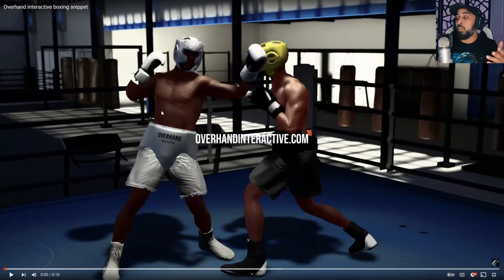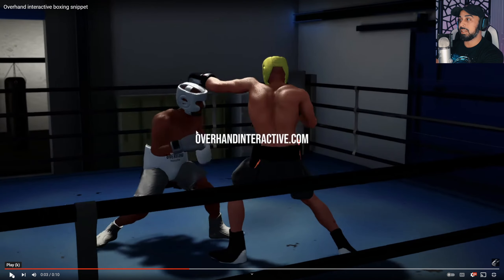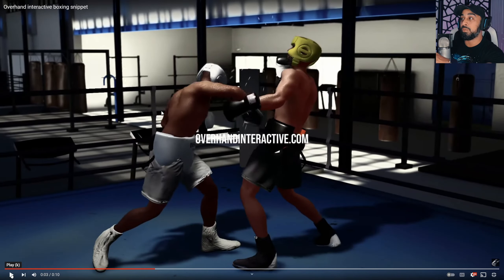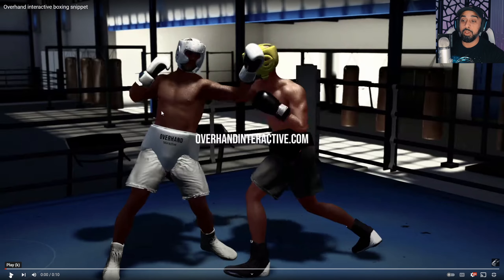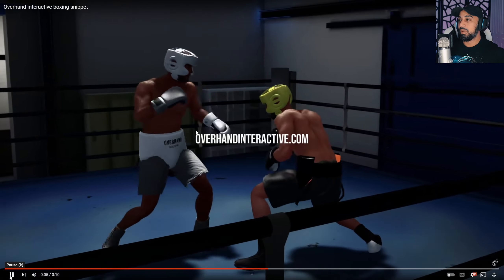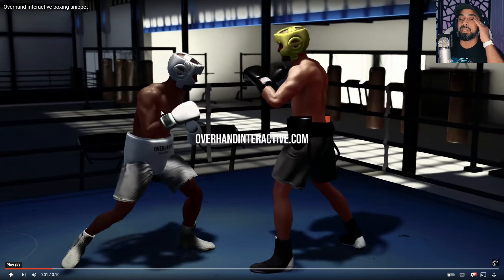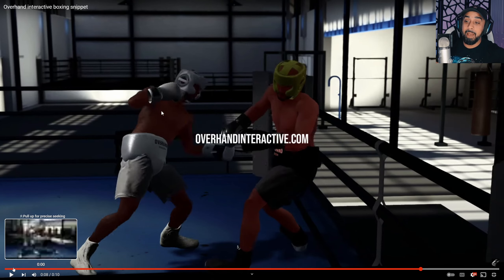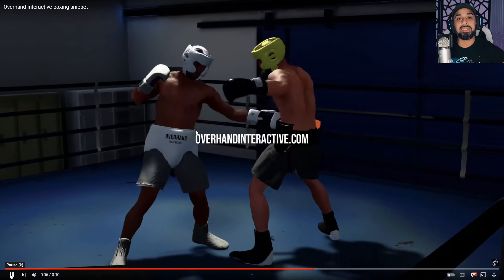This NEW Boxing game just blew my MIND!!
This Boxing video game is looking crazy!!! NEW GAMEPLAY is MIND BLOWING!